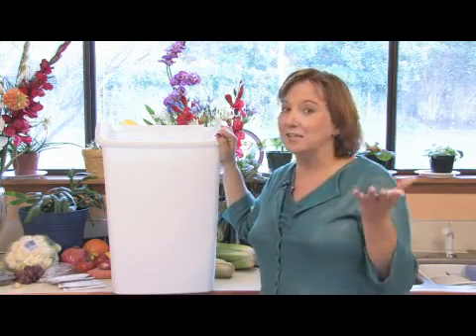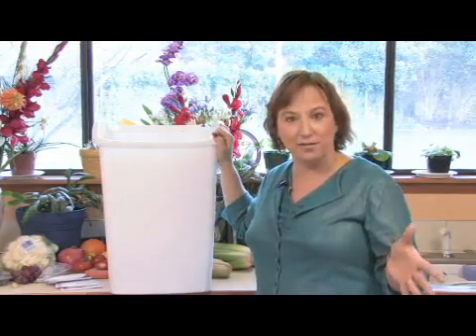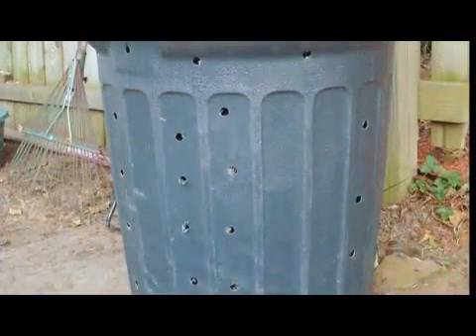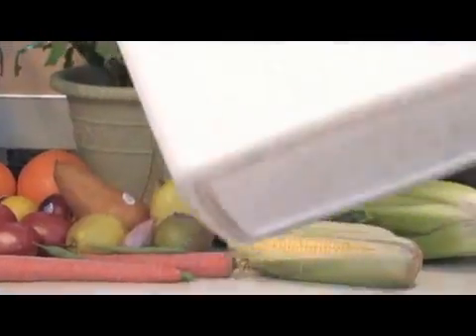Making a Compost Bin From a Trash Can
Making a Compost Bin From a Trash Can. Part of the series: Gardening Flowers & Vegetables. A compost bin can be made from a trash can by drilling holes every 6 to 10 inches on all sides, throwing in leave clippings, shredded newspaper, fruits and vegetables, and keeping the compost covered. Mix the compost heap to aerate the soil with information from a sustainable gardener in this free video on gardening.